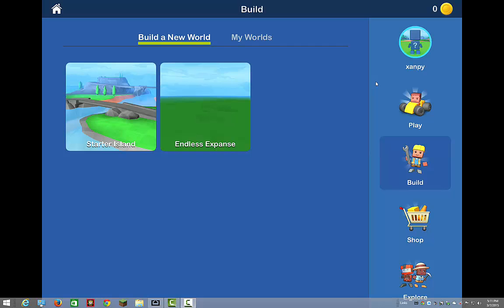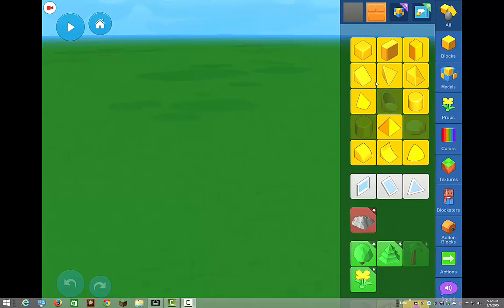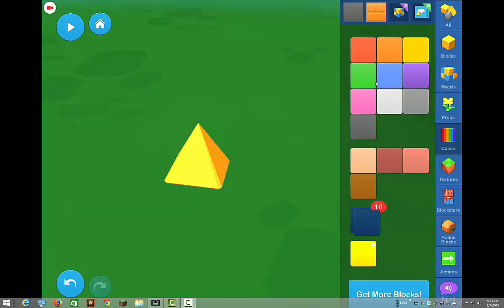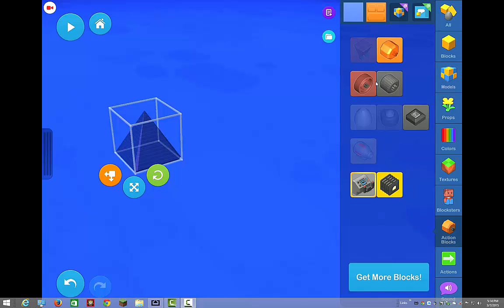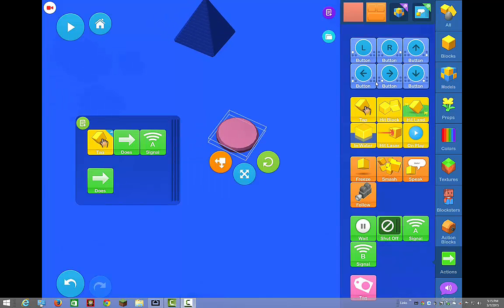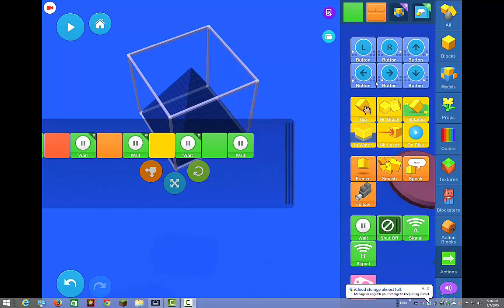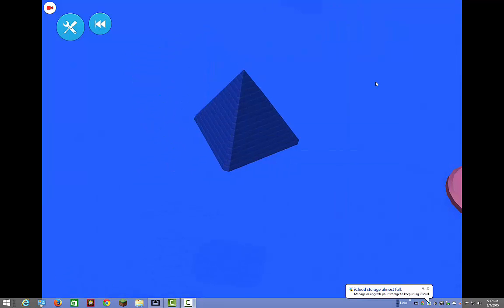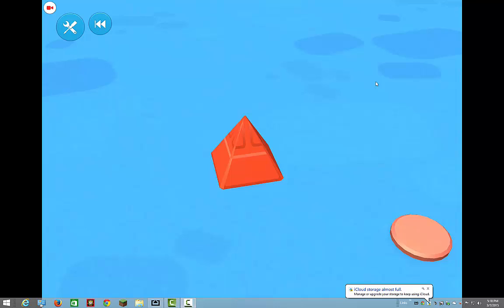Blocksworld programing 1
Learn how to program in blocksworld